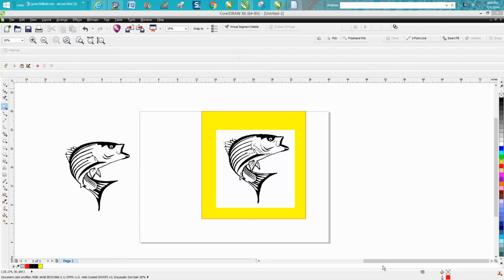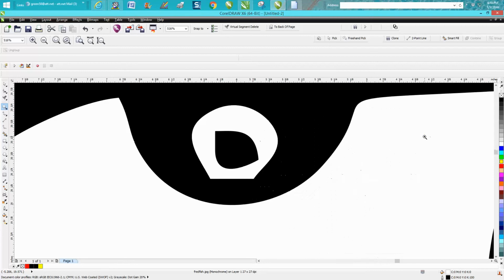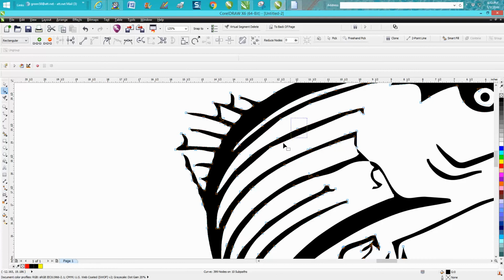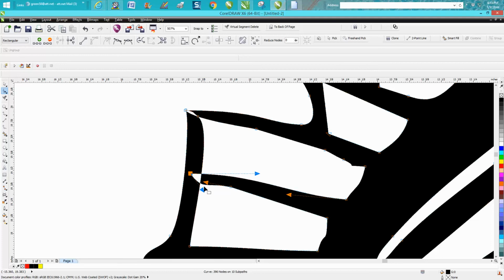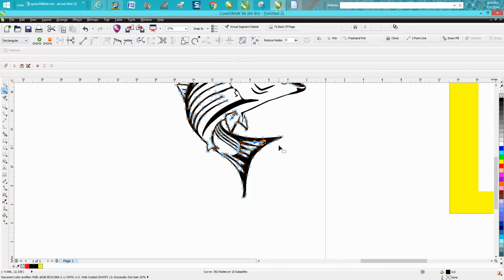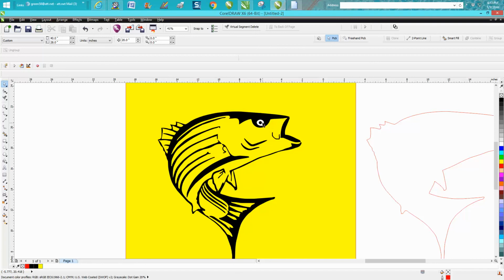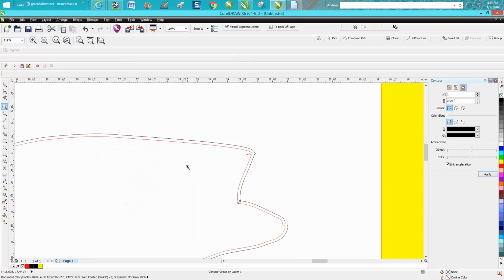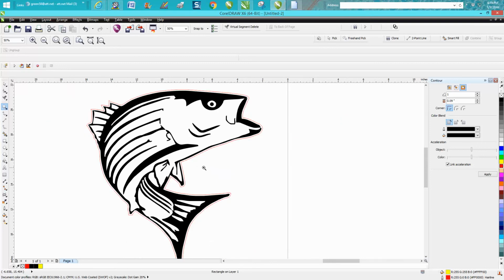Corel Draw Tips & Tricks Clipart Clean up and cut line